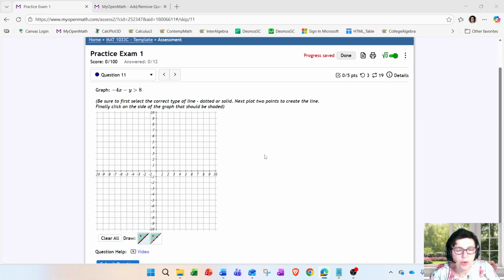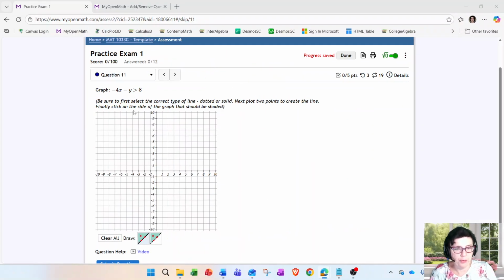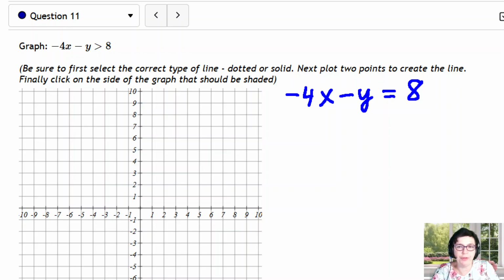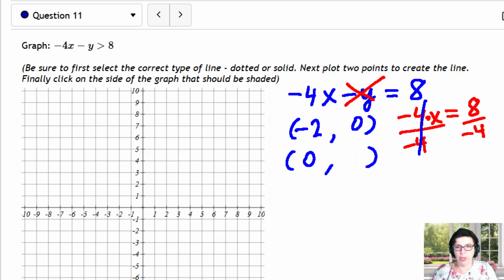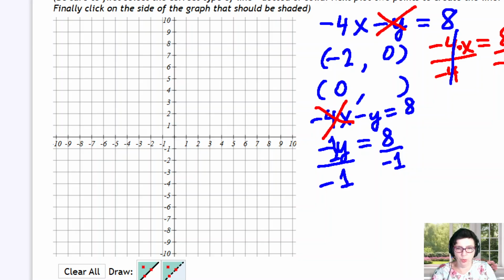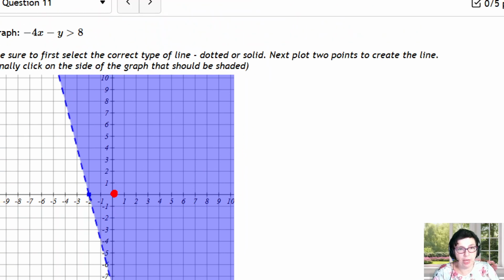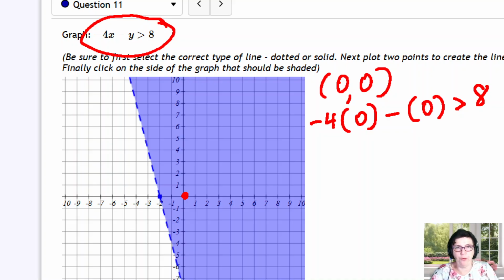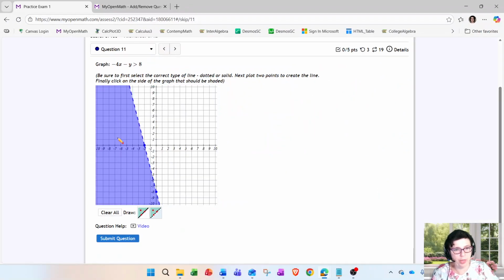Graphing a Linear Inequality in Standard form